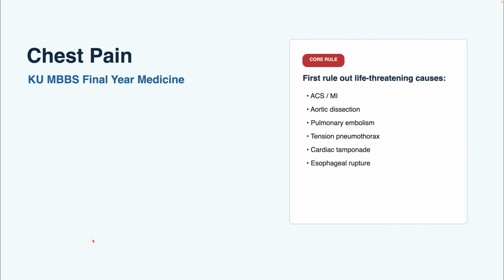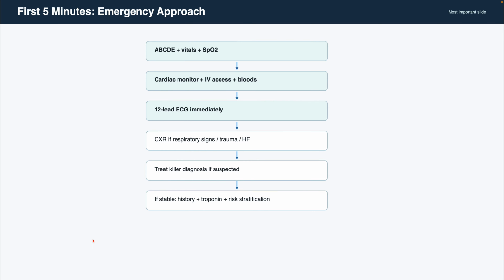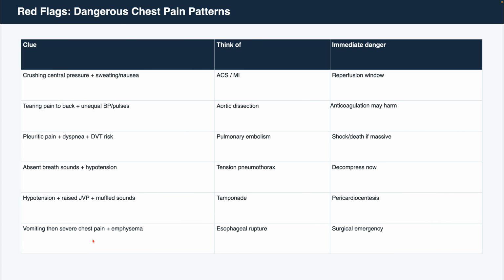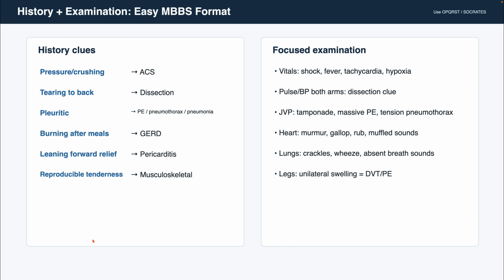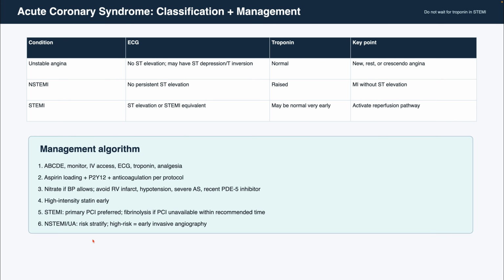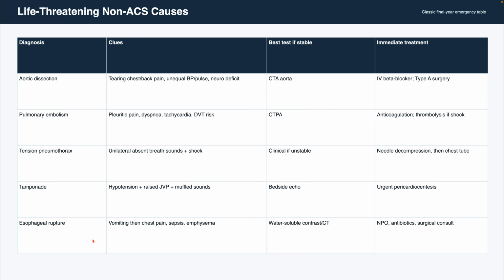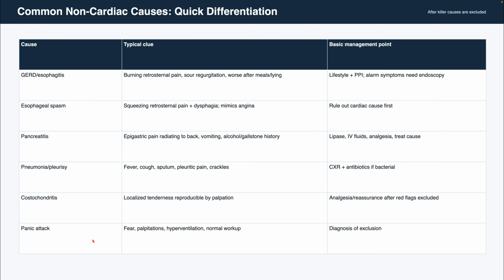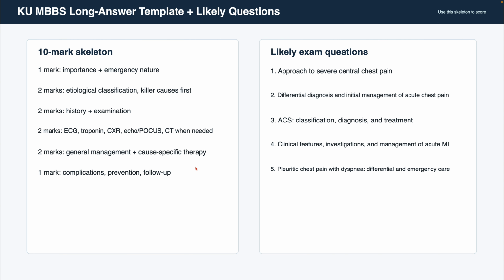KU FINAL year MBBS series :Episode 1 chest pain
I will guide with passing  final year ku MBBS with good score